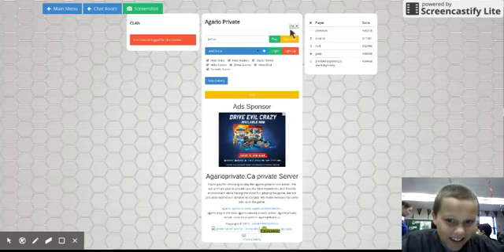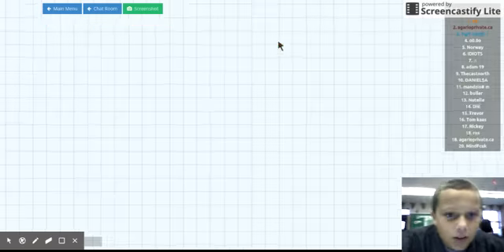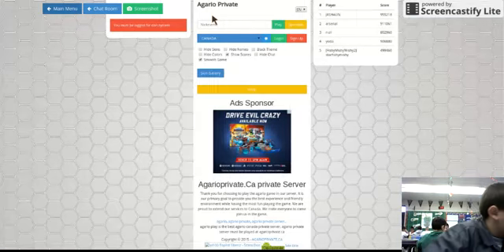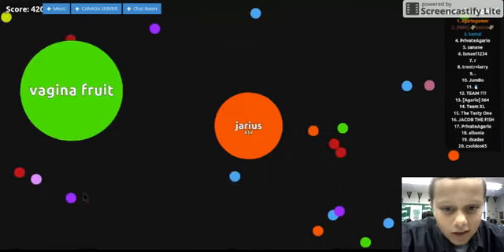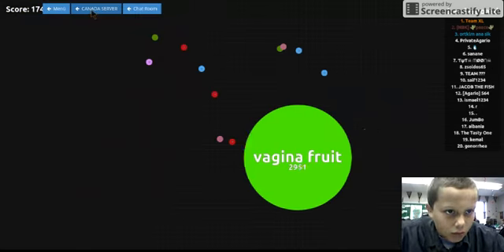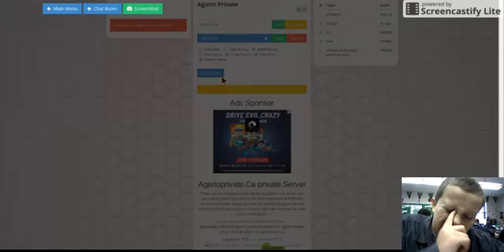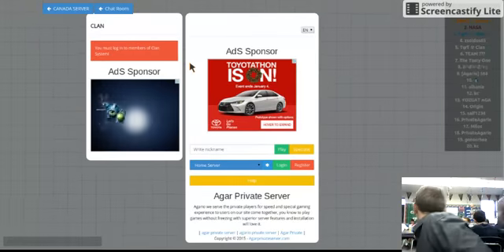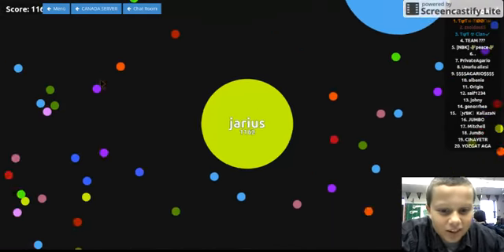agar.io with friends the biggest fails